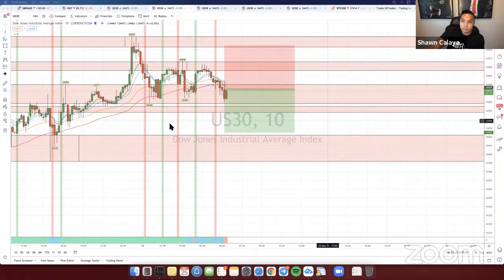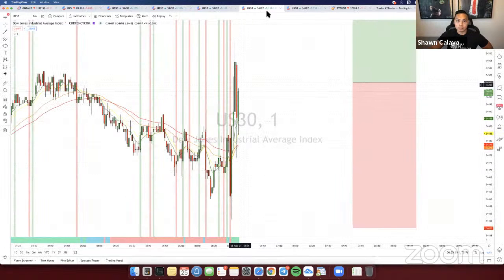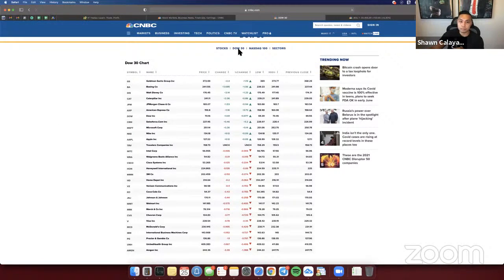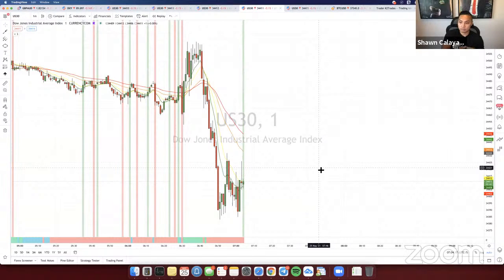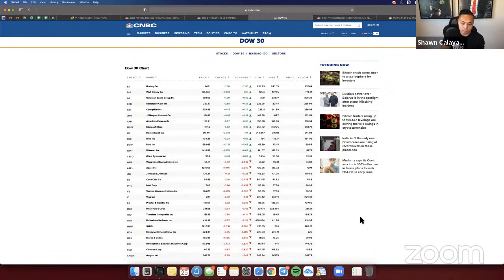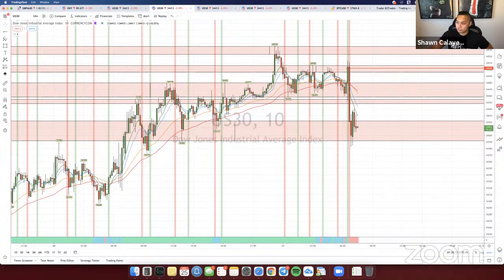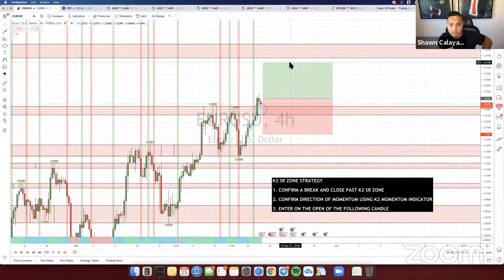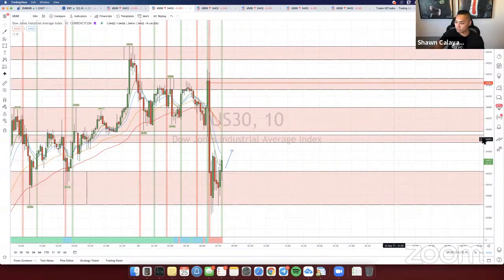THE K2 TRADES LIVE TRADING ROOM | TRAINING WEBINAR - May 25, 2021 | FOREX | INDICES